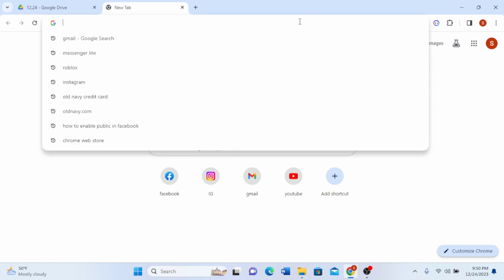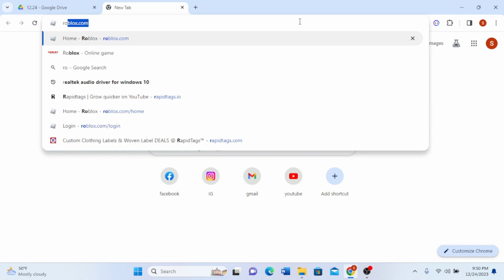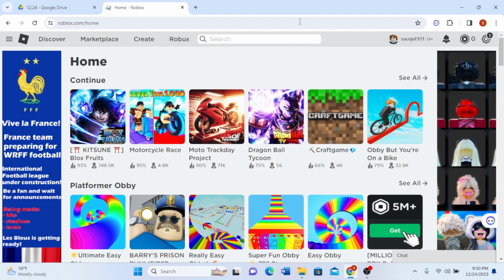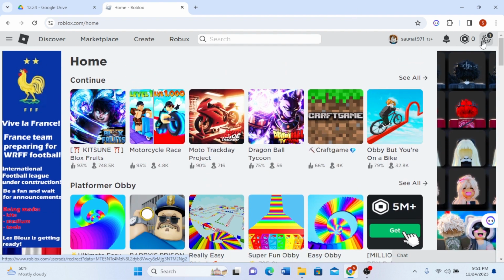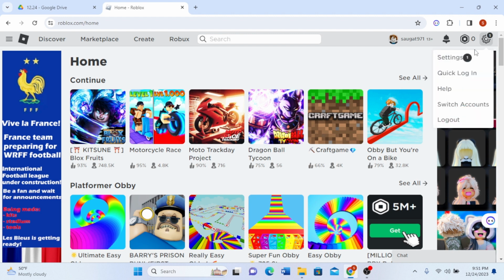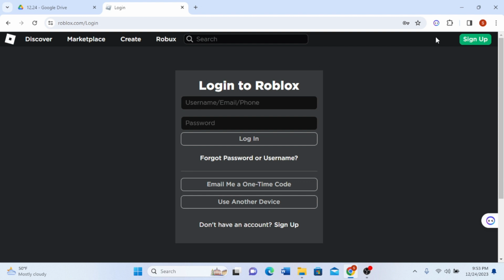How To Logout of Roblox?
Logging out of Roblox is easy! Follow these simple steps to learn how to log out of your Roblox account and ensure your privacy and security.